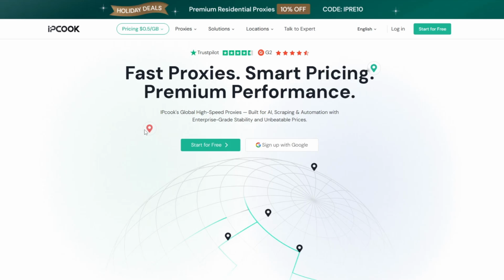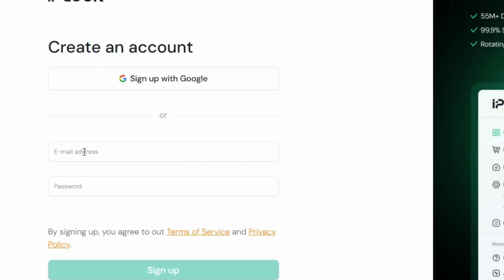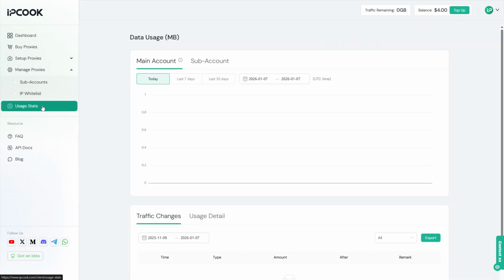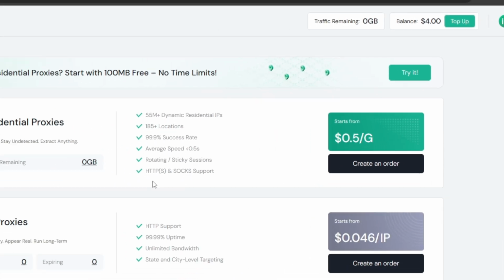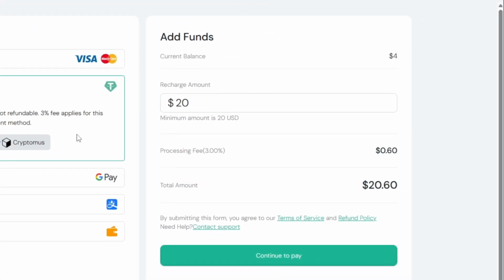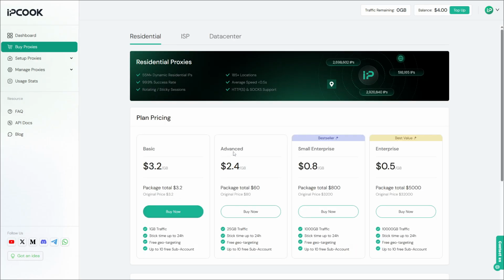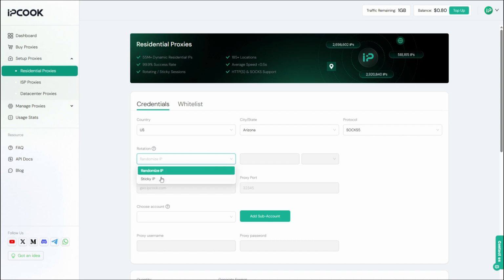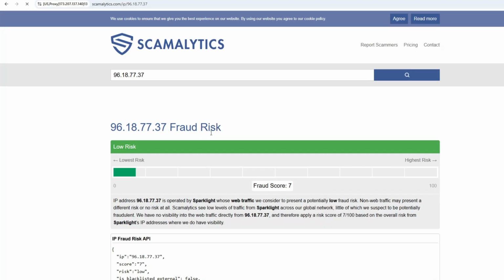How to Make Money with IPCOOK Proxies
Use code IC10OFFCode for instant savings!

00:00 – Why some remote job platforms block users by country
00:16 – Why I rely on IPcook for restricted sites
00:46 – What IPcook is & why residential proxies matter
01:31 – Create and verify your IPcook account
02:48 – Quick tour of the IPcook dashboard
03:33 – Residential, ISP, & data center proxies explained
04:33 – How to top up your account
06:10 – Choosing the right residential proxy plan
07:29 – Connecting proxies using iXbrowser
08:14 – Test your IP with Pixelscan
08:37 – Check fraud score on Scamalytics
08:49 – Start accessing remote jobs safely

✅ How to bypass location blocks on remote job platforms
✅ Step-by-step setup of IPcook residential proxies
✅ Choosing the right proxy plan for beginners or advanced users
✅ Connecting proxies safely with iXbrowser
✅ How to test your IP & avoid account restrictions

Many remote job platforms silently block freelancers by country, making it hard to apply. In this video, I show exactly how I access restricted platforms safely using IPcook residential proxies. From account setup to connecting proxies and testing your IP, I break everything down so you can start applying for remote jobs without risking your account.